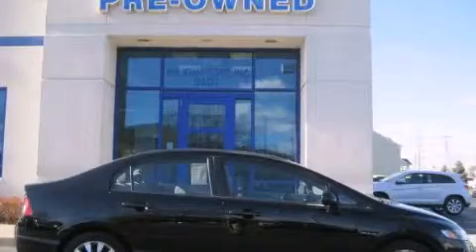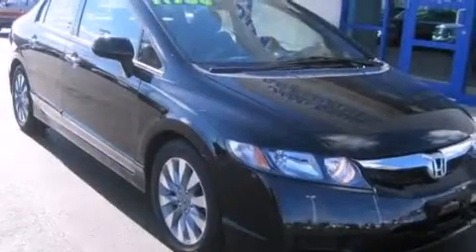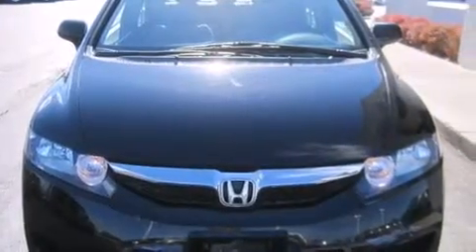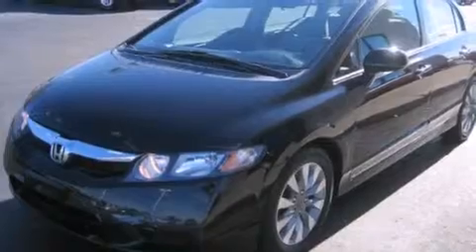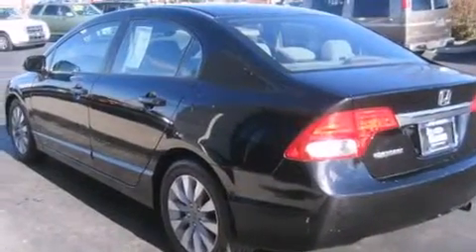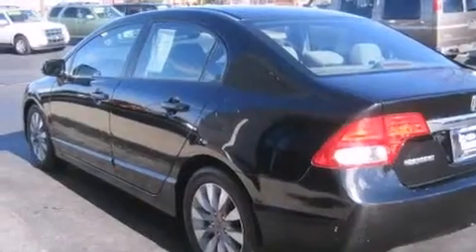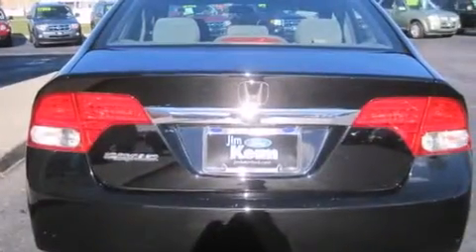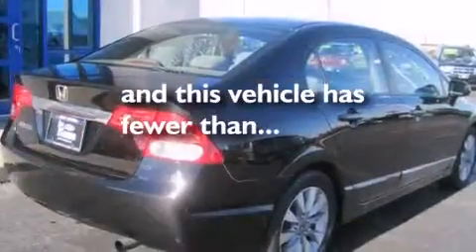2009 Honda Civic Sdn Columbus OH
Year : 2009
 Make : Honda
 Model : Civic Sdn
 Engine : 1.8L 4-Cylinder
 Trans . : automatic
 Exterior : Crystal Black Pearl
 Miles : 67,160
 Interior : Gray

 2009 Honda Civic Sdn Columbus OH